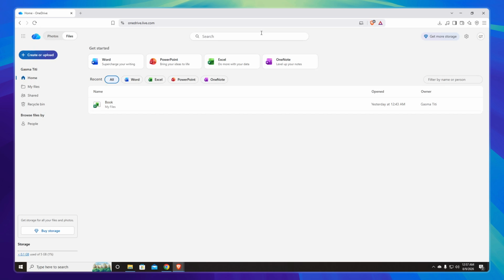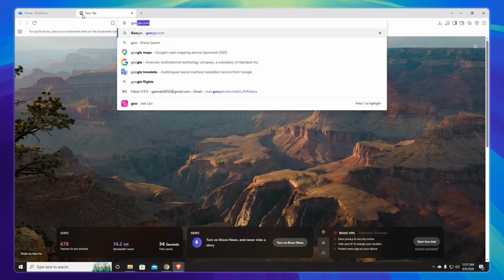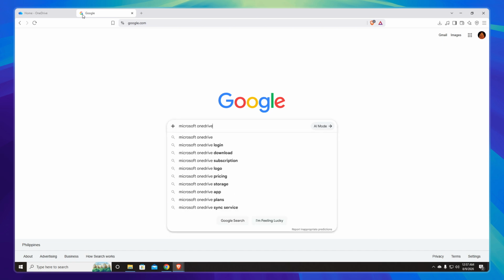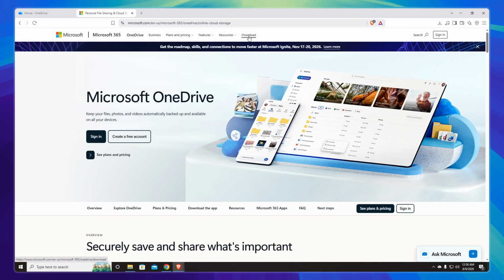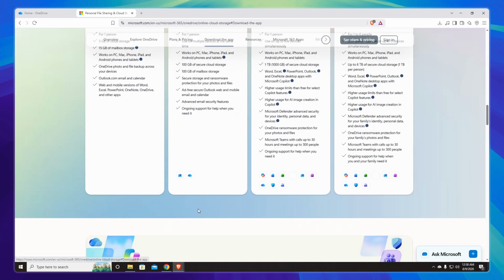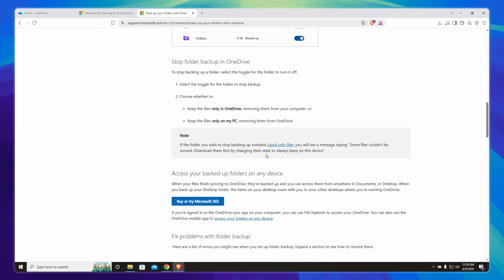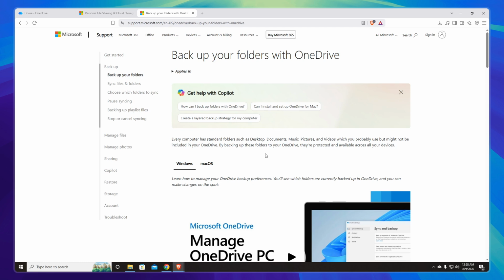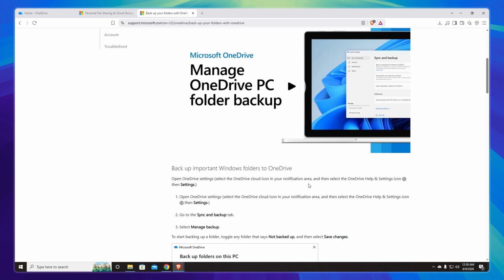How to Install Onedrive On Windows 10 | Tutorial 2026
By the end of this video, you’ll know how to install OneDrive Windows 10, setup Microsoft OneDrive on Windows, add OneDrive to Windows 10 computer, get OneDrive for Windows 10, download and install OneDrive desktop app, install cloud storage OneDrive Windows 10, step-by-step OneDrive installation Windows 10, OneDrive setup guide Windows 10, where to install OneDrive on Windows, how to put OneDrive on Windows 10, installing Microsoft OneDrive software, OneDrive client installation tutorial Windows 10